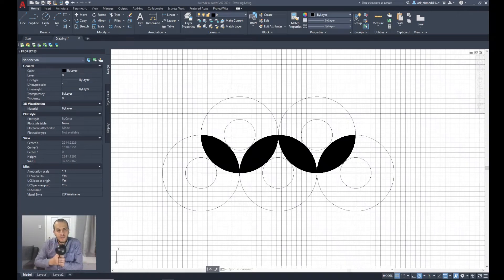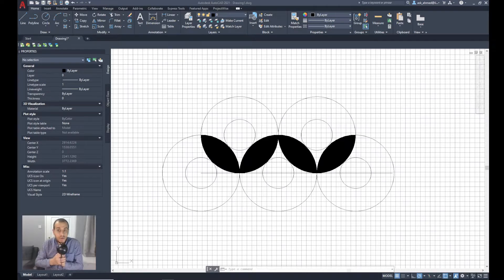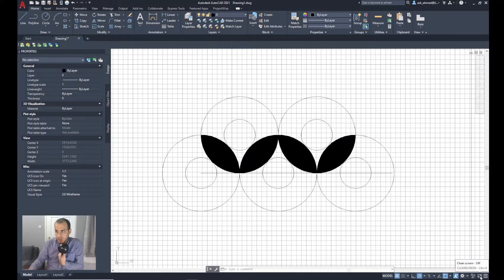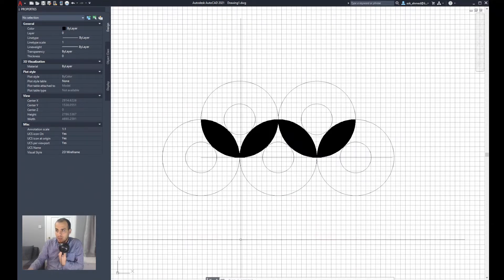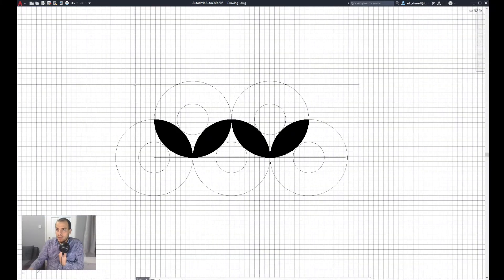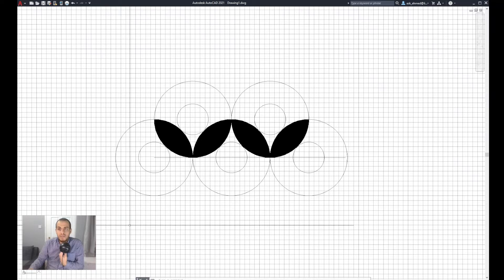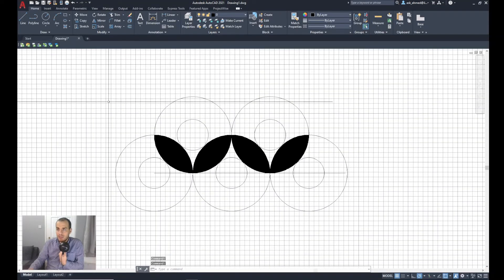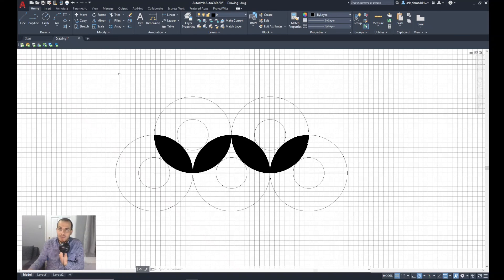Clean Screen AutoCAD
How to Clean Screen in AutoCAD ( Ctrl+0 )